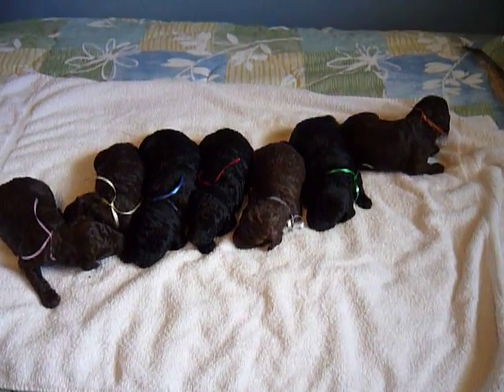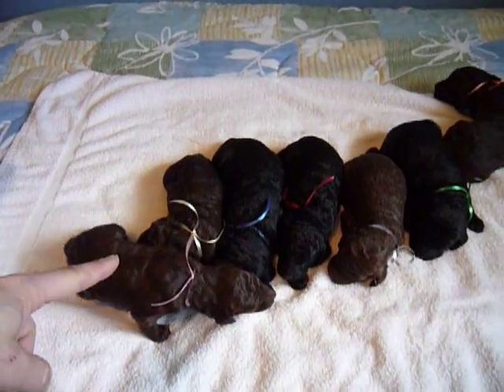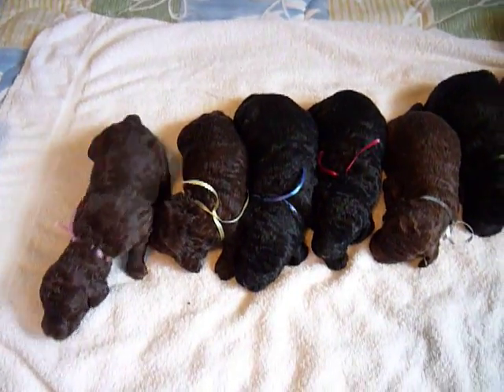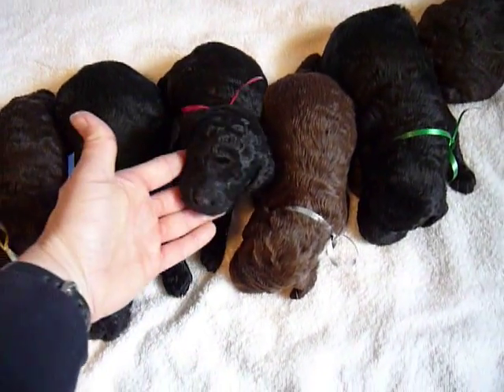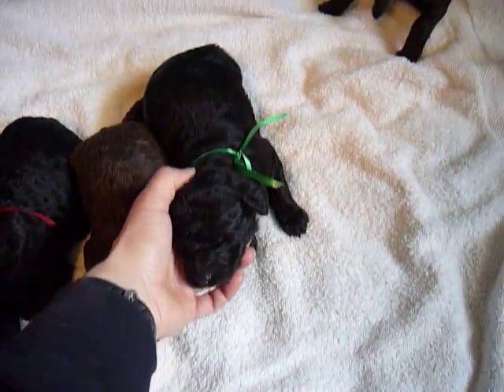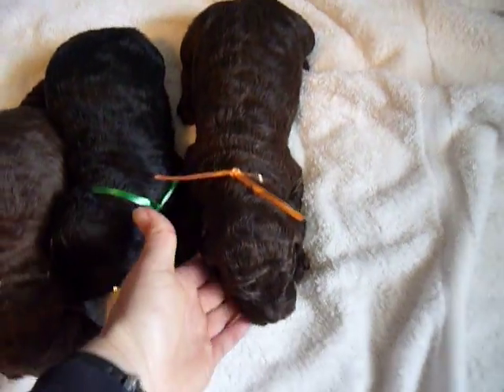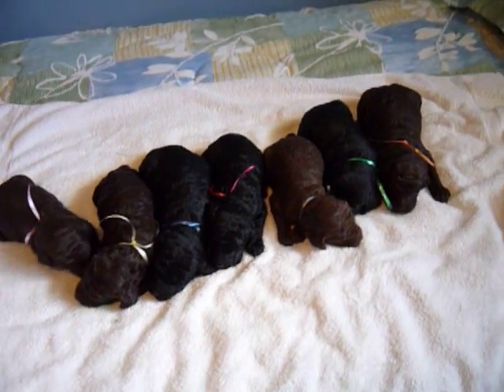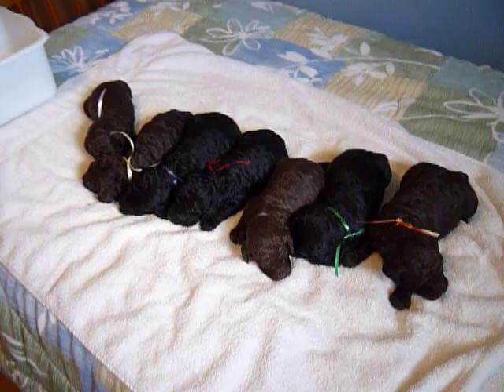Black and Brown Standard Poodle Puppys